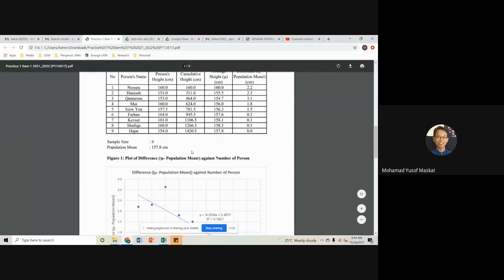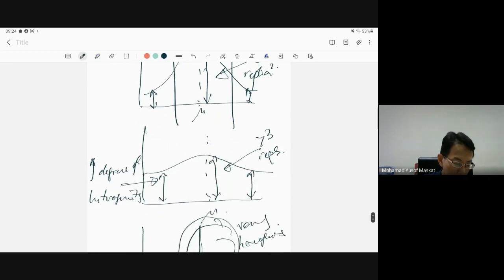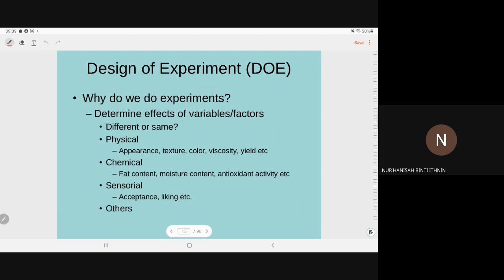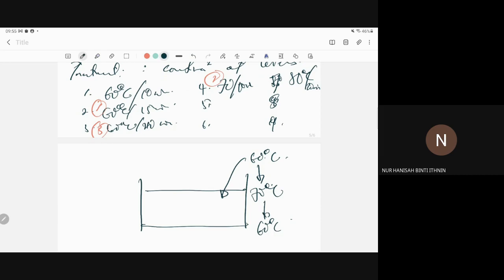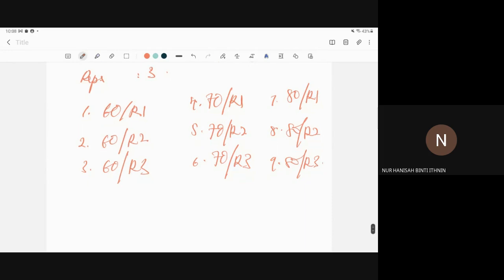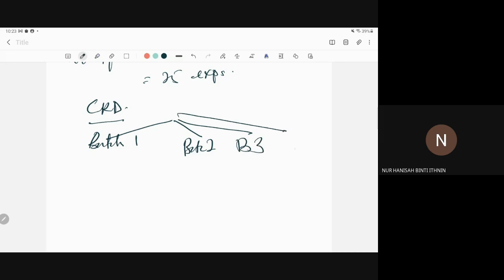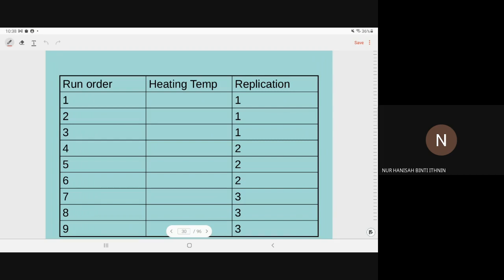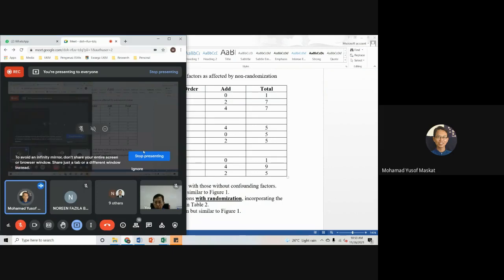2021 11 26 STKM6122 Lecture video